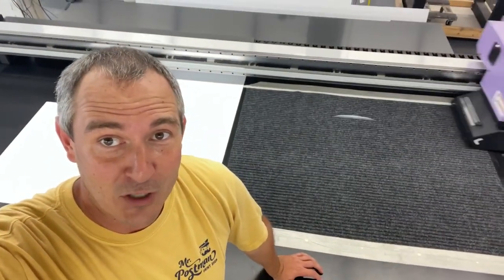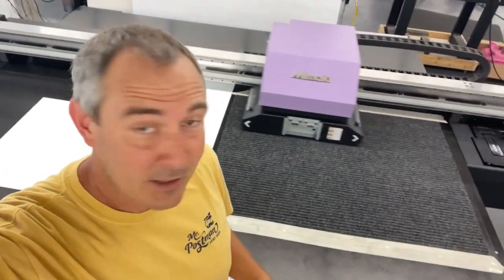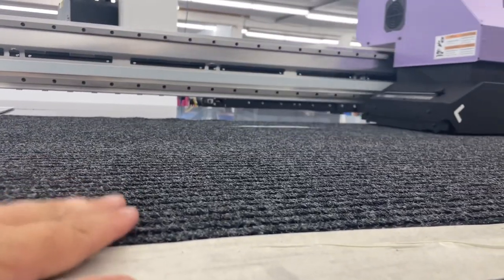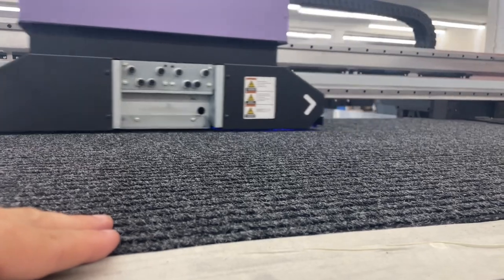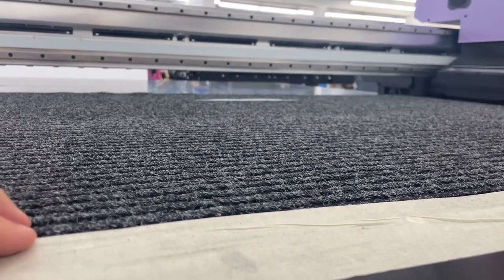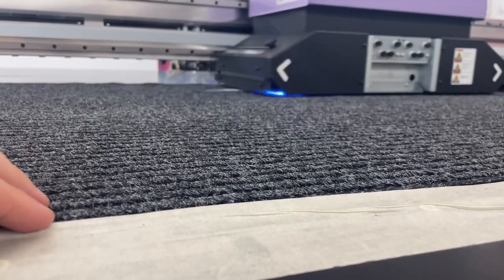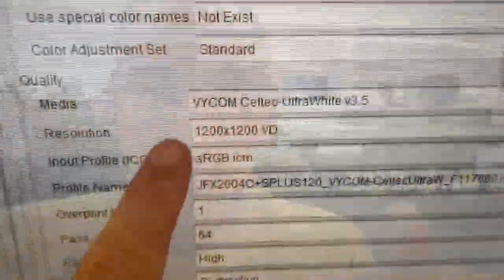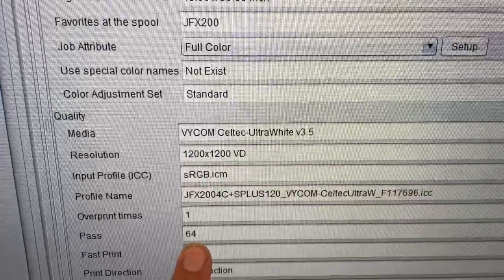Custom Entrance Mat Printing on the UV Flatbed